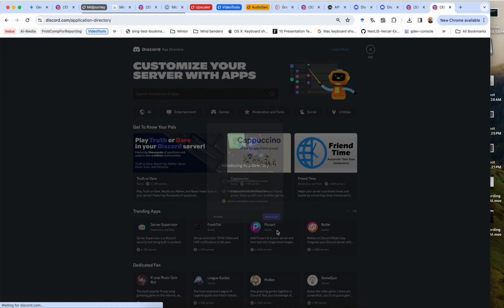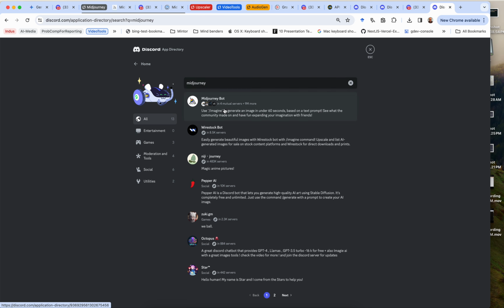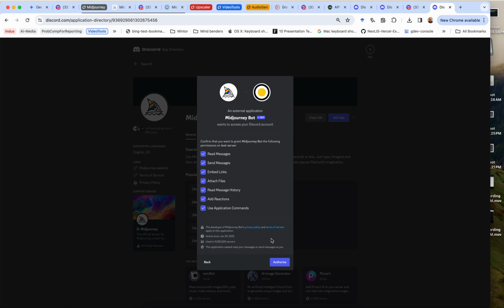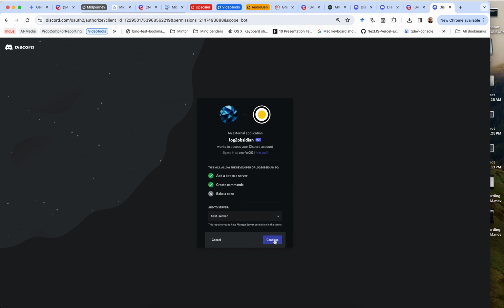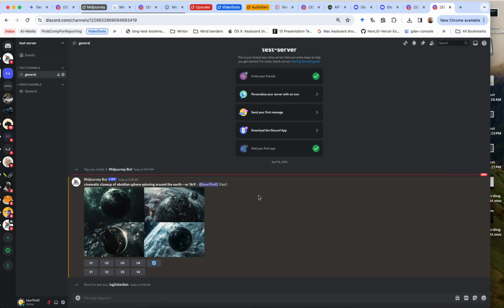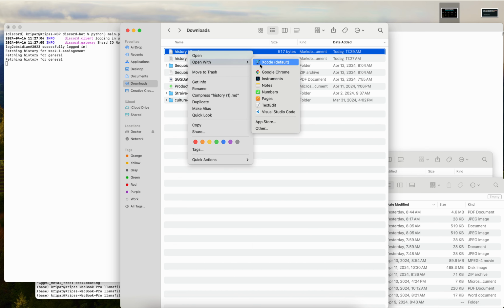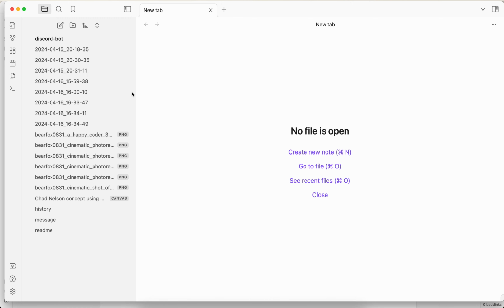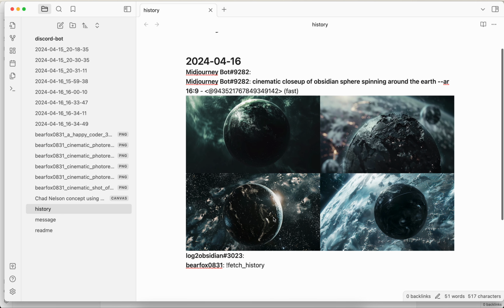test discord server setup history scraper to markdown bot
Bot link to click and install onto a newly created test server